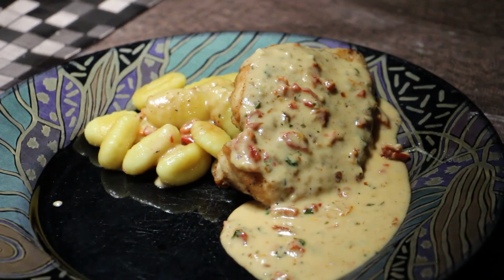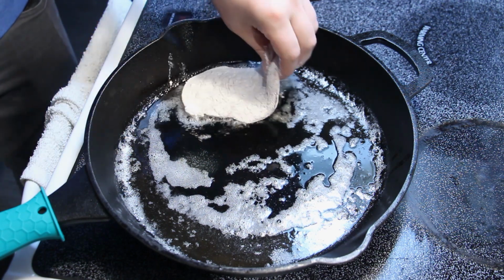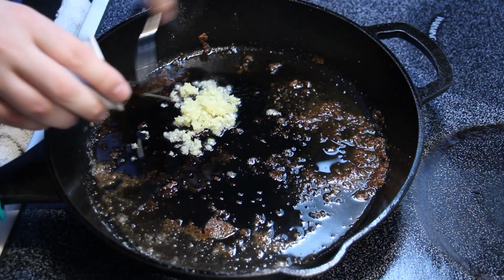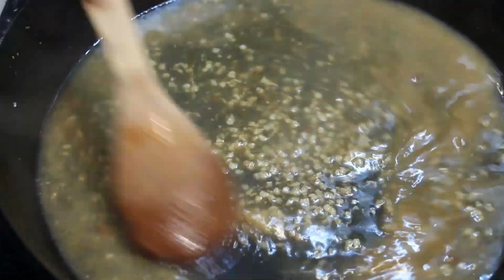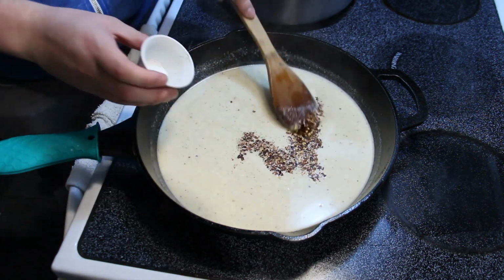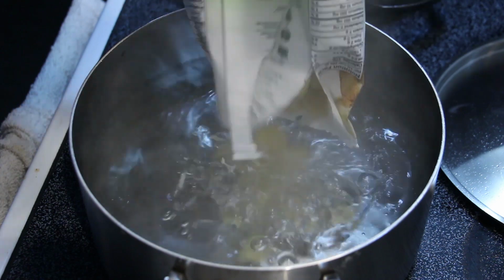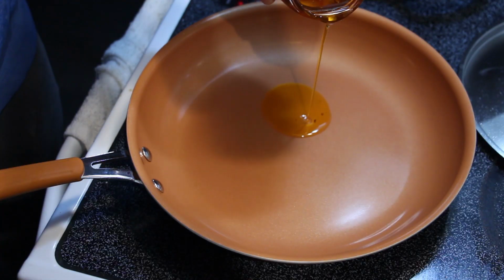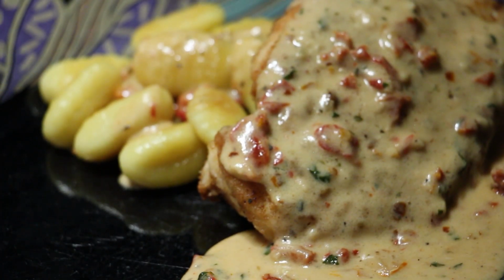Marry Me Chicken With Gnocchi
A dish so good that it is said that if you make it for your partner they will ask you to marry them!

Ingredients:
2 - 3 chicken breasts, sliced into cutlets
sea salt
black Pepper
all-purpose flour
2 tbsp olive oil
2 tbsp butter
3 - 4 minced garlic cloves
1/3 cup white wine
1 cup chicken stock
1 cup heavy cream
1/2 cup (or more) parmesan cheese
1 tsp chili flakes
1/4 tsp oregano
1/4 tsp thyme
1/3 cup sundried tomatoes chopped
1 tbsp fresh basil leaves